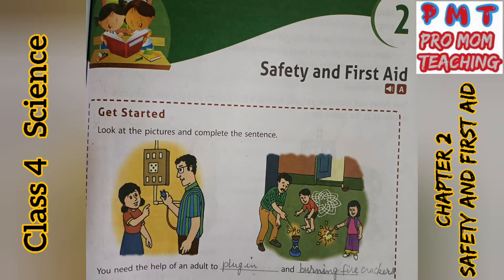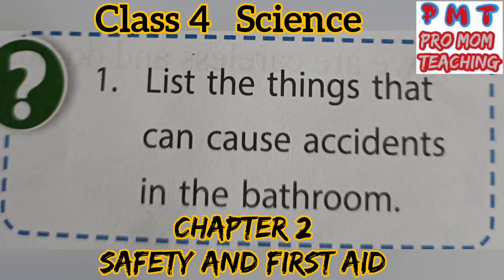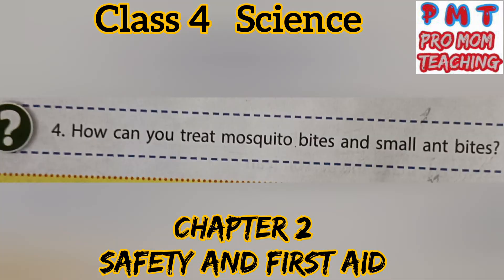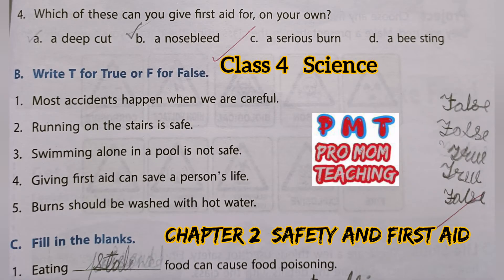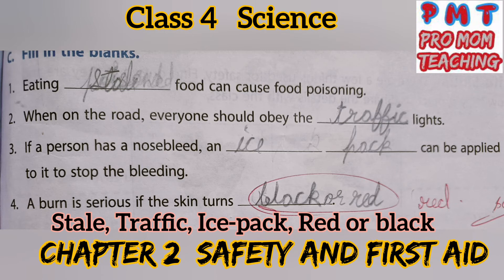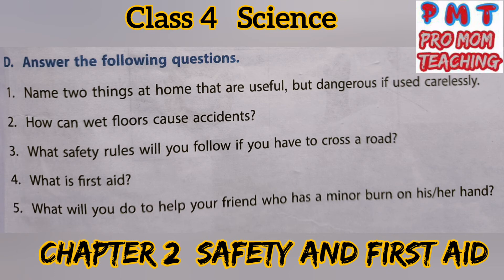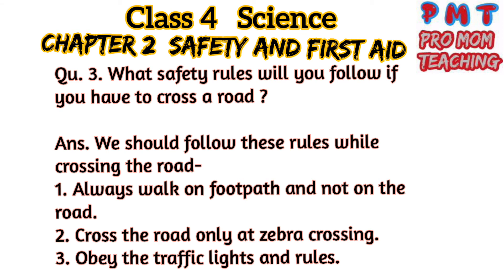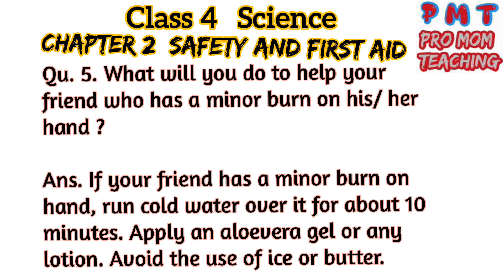Safety And First Aid/Class 4 Science/Chapter 2/ Exercises Question's Answer@akshit1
Safety And First Aid/Class 4 Science/ Chapter 2/ Exercises Question's Answer
Basically for the children facing problem to not finding proper matter related to that subject and topic after watching so long videos , so I am here for them, trying to cover full topic. Explanation in hindi.
Bird- A Flying Wonder Ex Qu-Ans